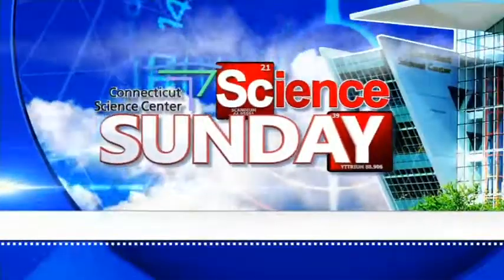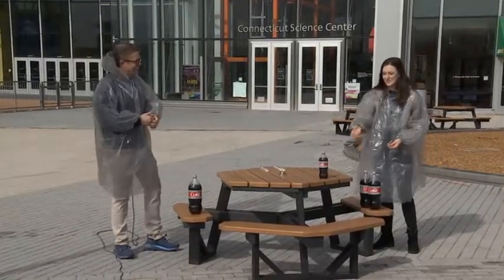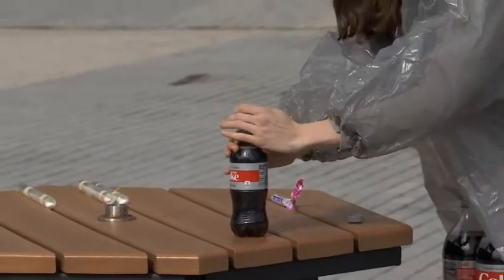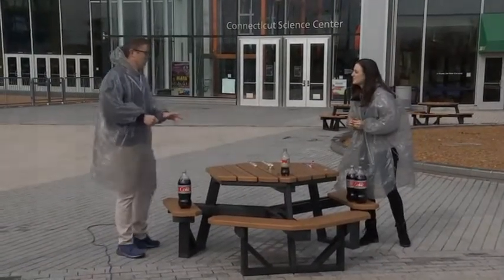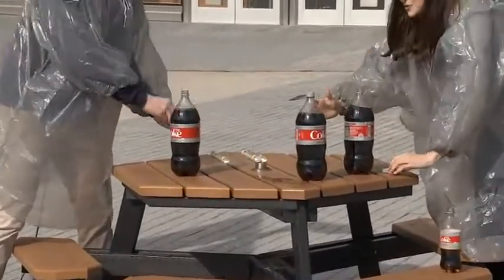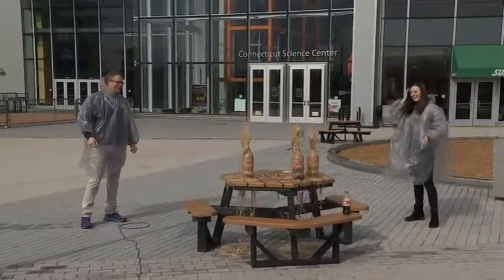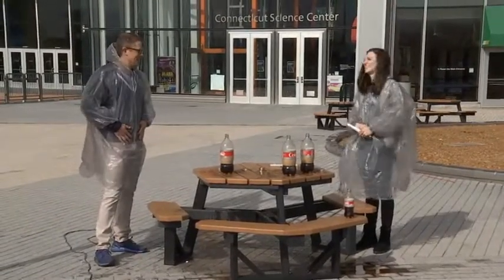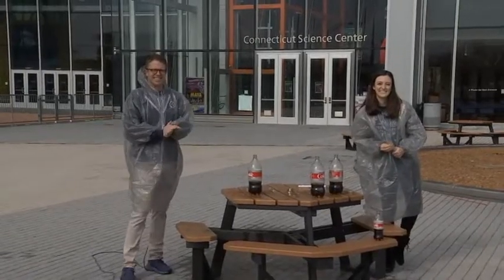SCIENCE SUNDAY: Physical Reactions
Taking a look at physical reactions in April 26's edition of Science Sunday.